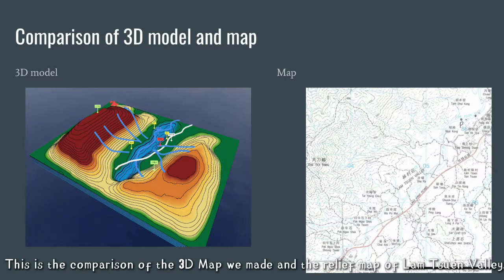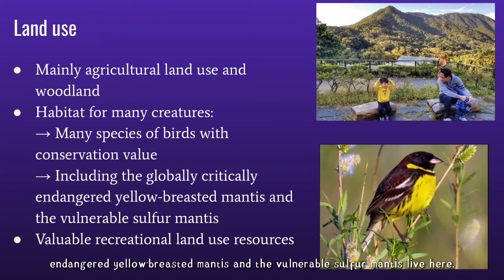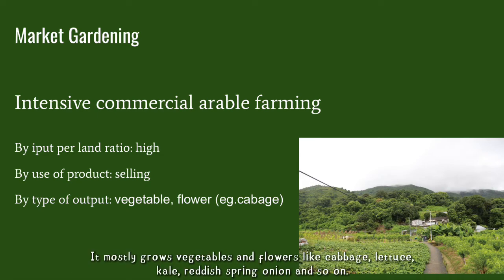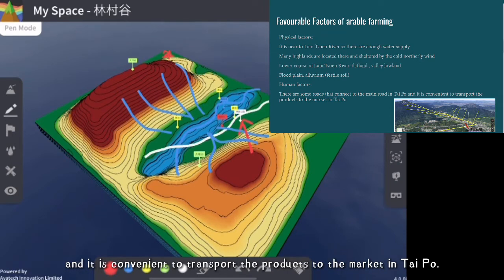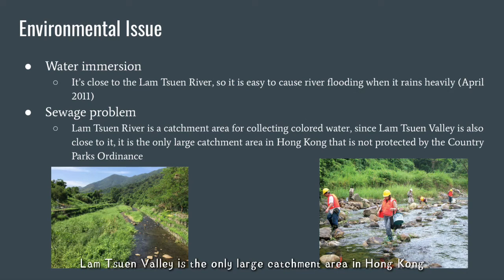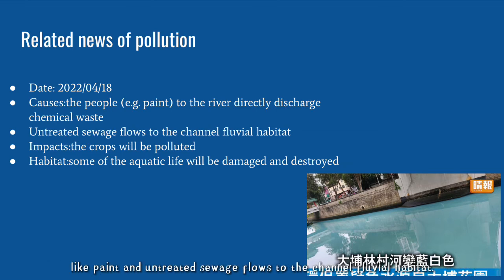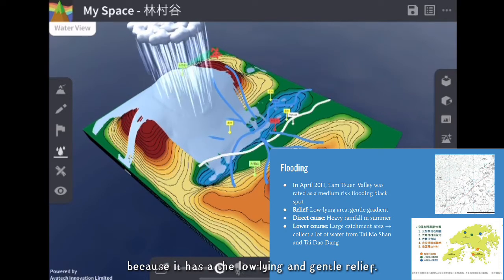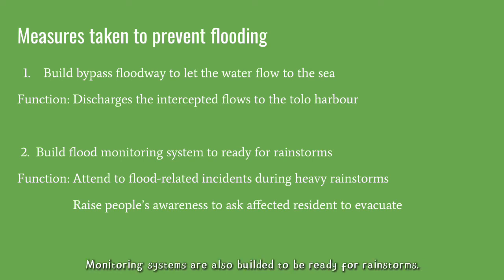AR Geography Project 005: Lam Tsuen Valley (林村谷)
🌟Lam Tsuen Valley’s Location:🌟
- Tai Po District, New Territories
- A valley between Tai Mo Shan and Tai Dao Dang

🌾Agriculture🌾
1️⃣ Market gardening （市場園藝）
2️⃣ Intensive commercial arable farming (集約式商業性耕種）
3️⃣ Hot and wet climate in Hong Kong
4️⃣ Flatland, lowland and flood plain
5️⃣ Lam Tsuen River provides irrigation water supply
6️⃣ Convenient to transport the products to the market in Tai Po

🙁Water Pollution🙁
1️⃣ 45% of the brownfields in the area are close to the Lam Tsuen River
2️⃣ Most of the villagers don’t know the usage of the river
3️⃣ Untreated sewage flows to the channel fluvial habitat

💧Flooding💧
1️⃣ Direct cause: Heavy rainfall
2️⃣ Relief: Low-lying area; gentle gradient
3️⃣ Lower course: Large catchment area ▶️ collect a lot of water from Tai Mo Shan and Tai Dao Dang
4️⃣ Impacts: Loss of life and properties, drown settlement, disturb transportation and affect local vegetables production
5️⃣ Measures: Build bypass floodway and flood monitoring system

8D Chelsia Kong, 9A Eunice Chen, 9A Chloe Lee and 9E Alberta Chung (GTEYC)